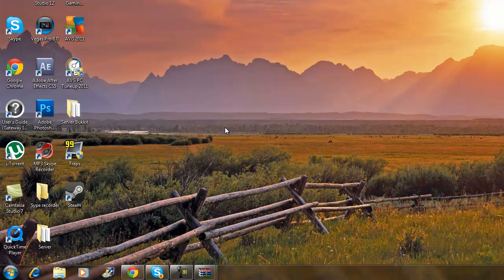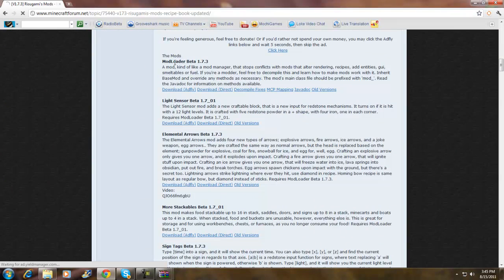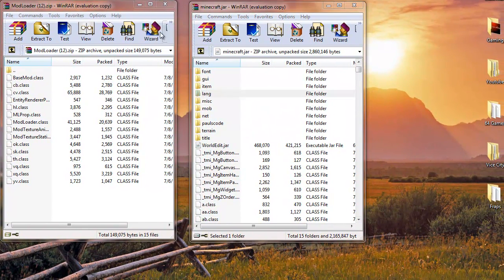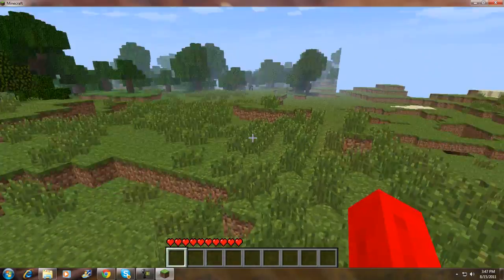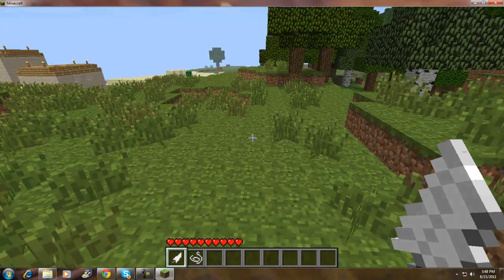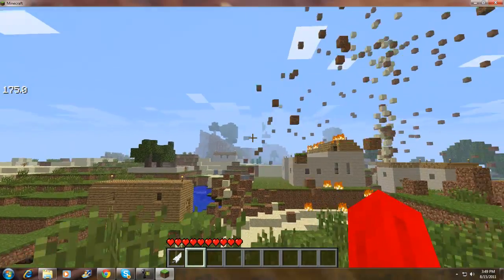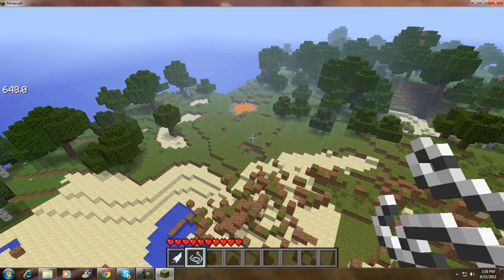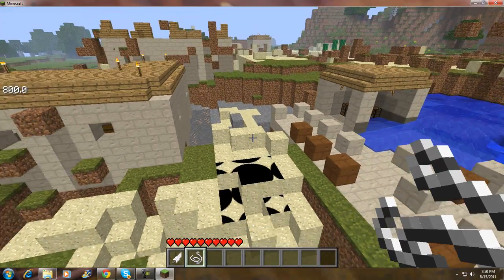Minecraft: How To Install The Tornado Mod 1.7.3